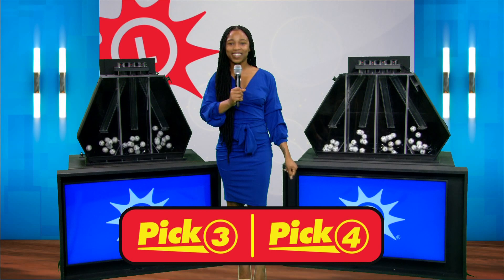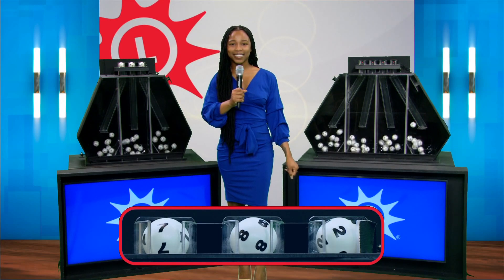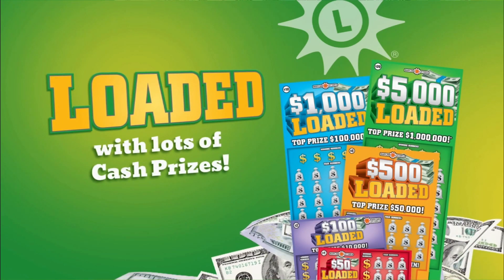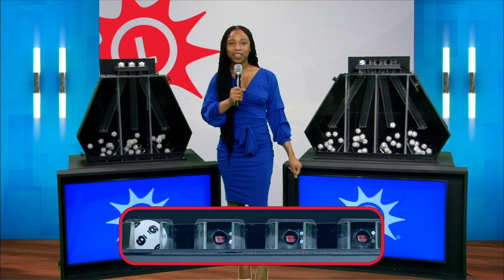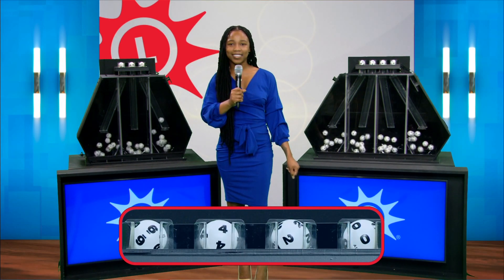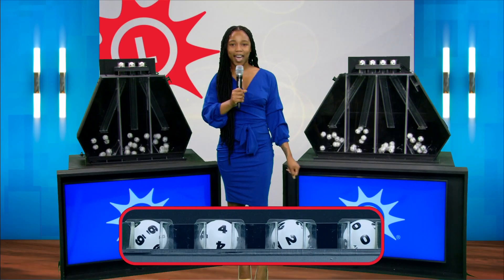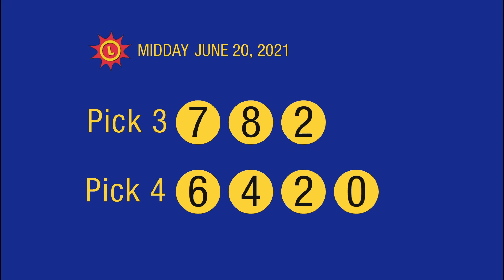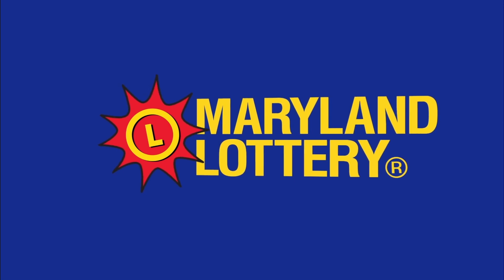6_20_21 - Midday